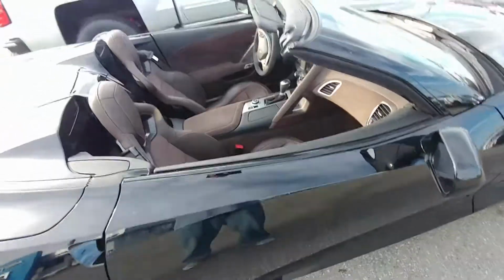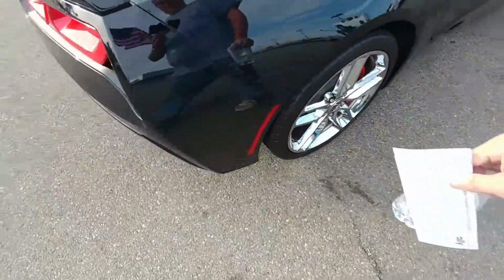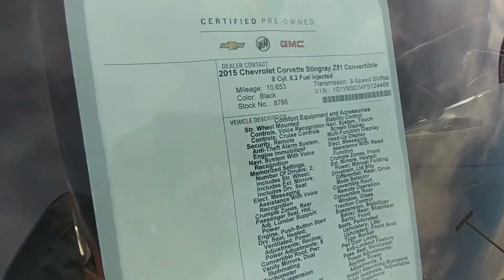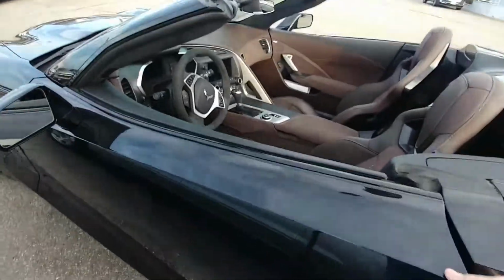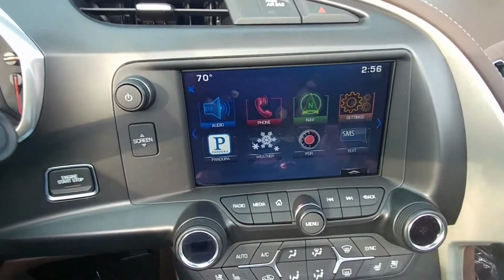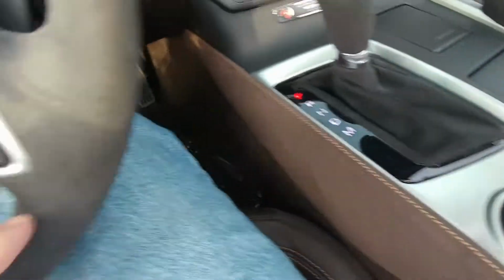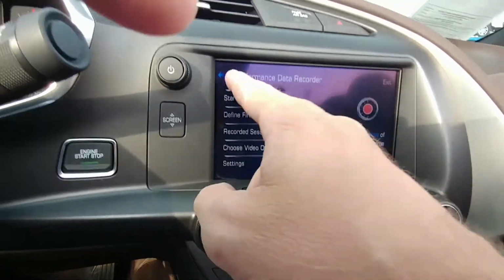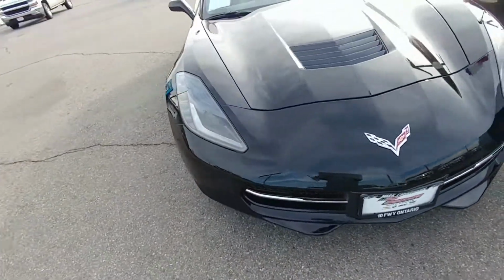2015 corvette conv..a possible replacement?